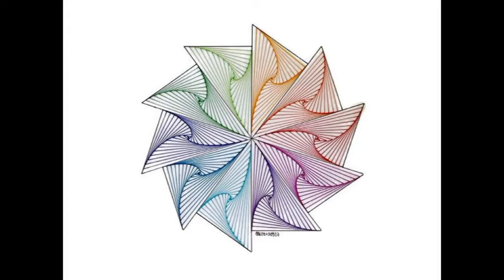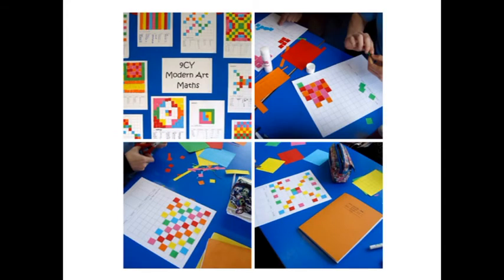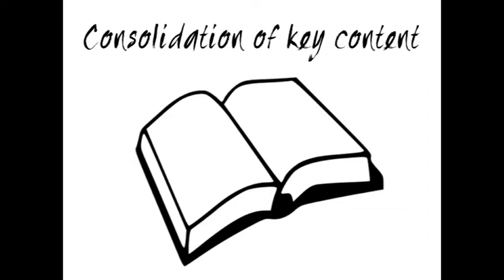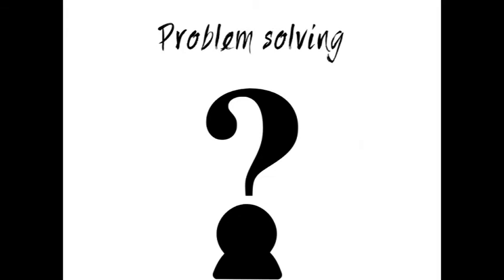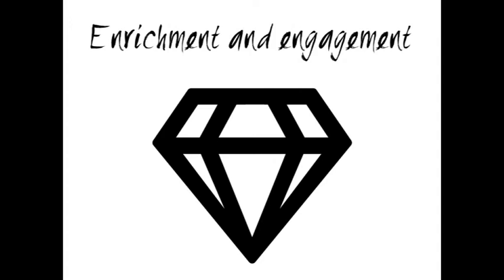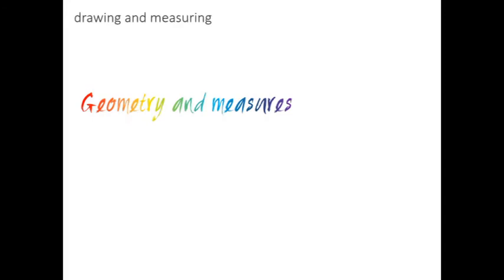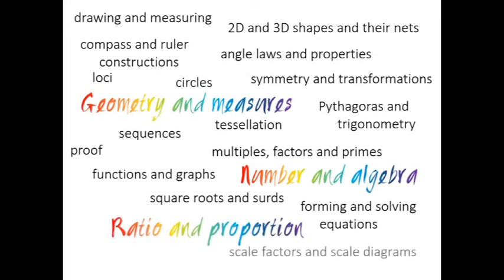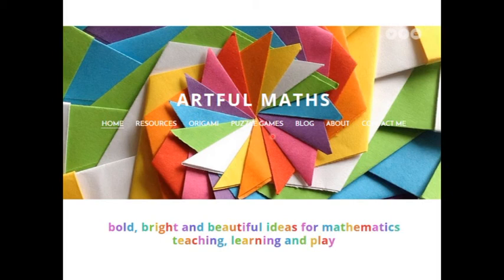The Arts - Using Art to Teach Maths - Clarissa Grandi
Clarissa shows how we can use art to teach maths